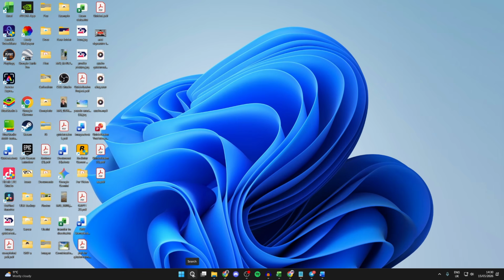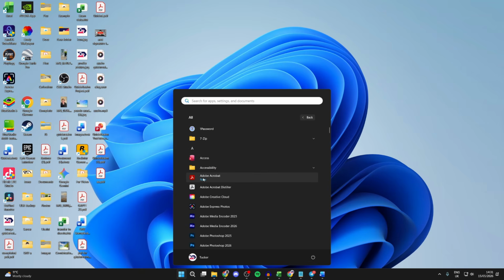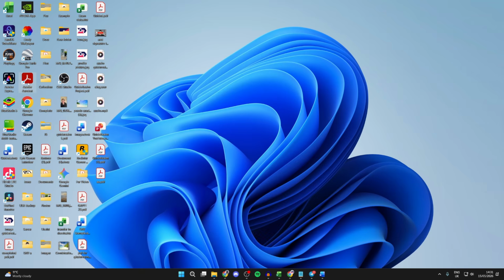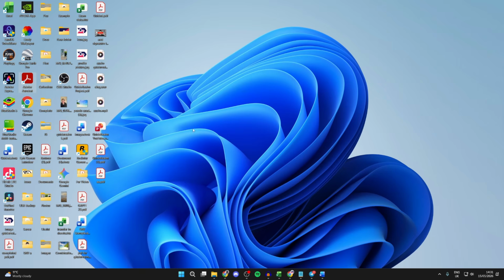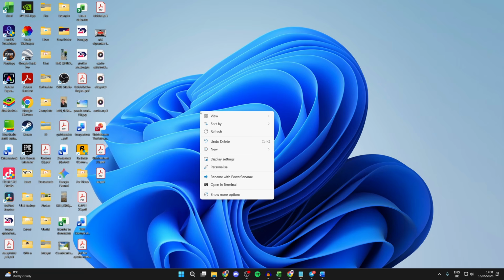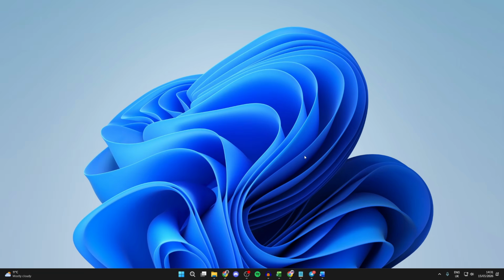How To Hide Desktop Icons On Windows 11 - Step By Step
Learn how to hide desktop icons on windows 11 in this video.

GuideRealm